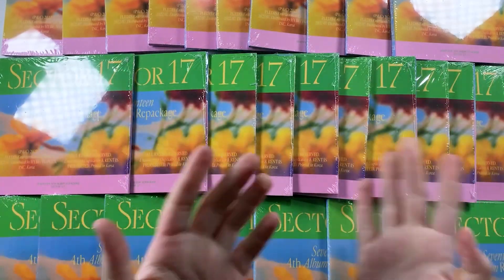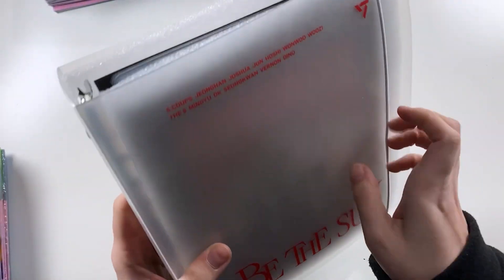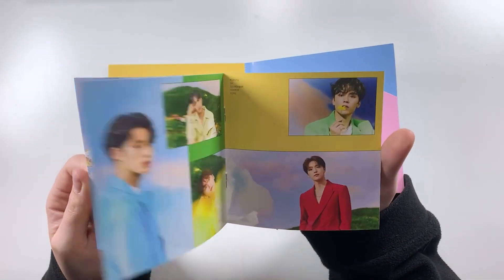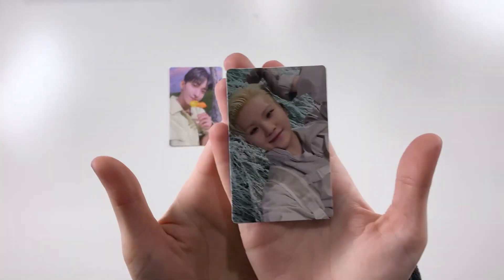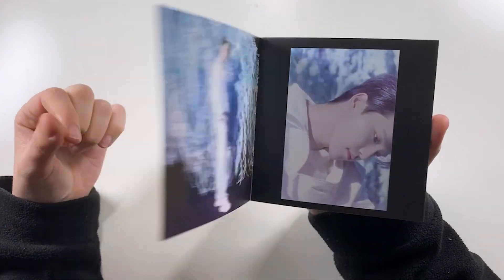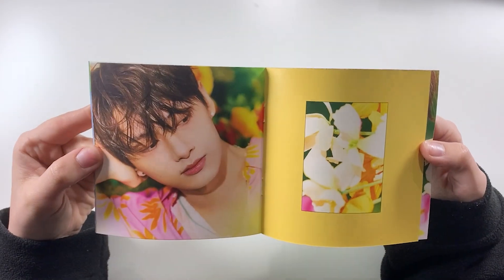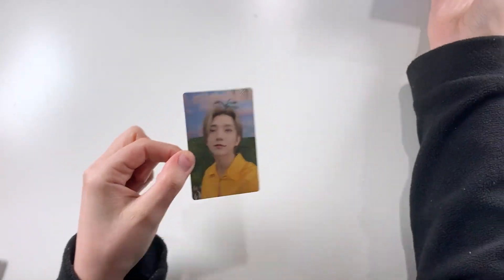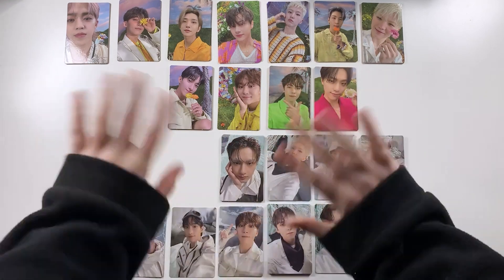Unboxing 28 Sector17 Compact Albums ♡ Seventeen 4th Album Repackage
♡ my etsy store for holo decals ♡

♡ social media ♡
insta: @doremi.carat (trades and sales) / @rayaann.illustrations (my Etsy business for holo decals and more)